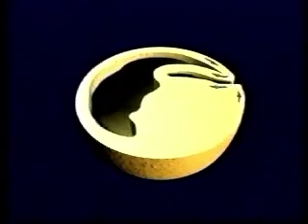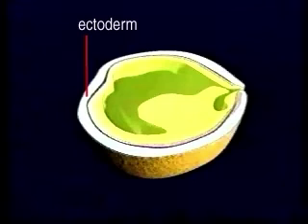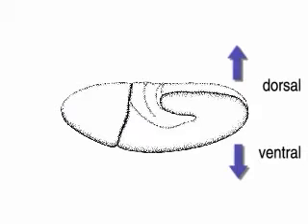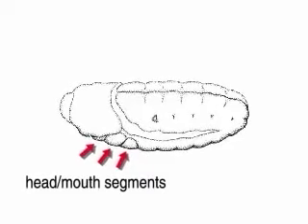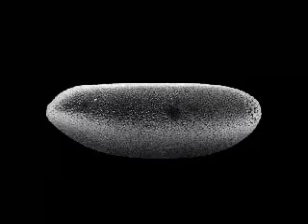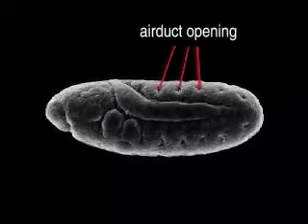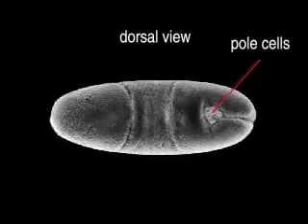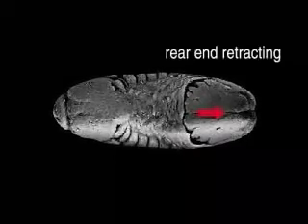Fertilization in frog zoology